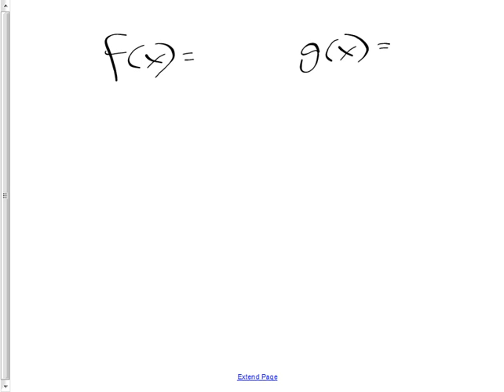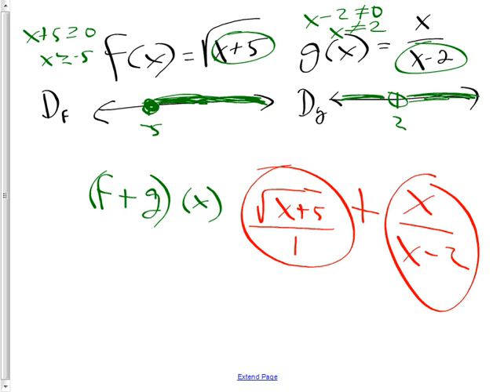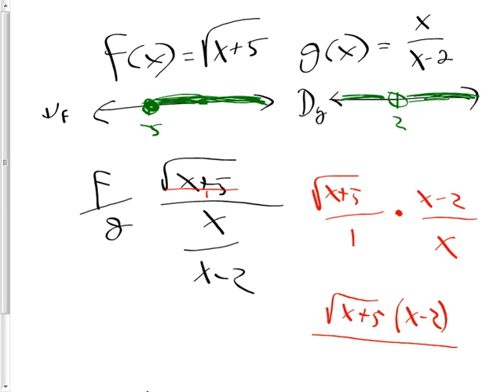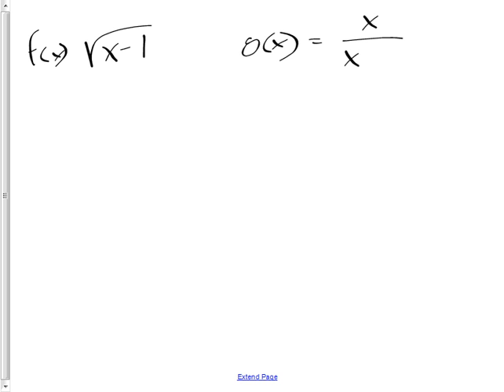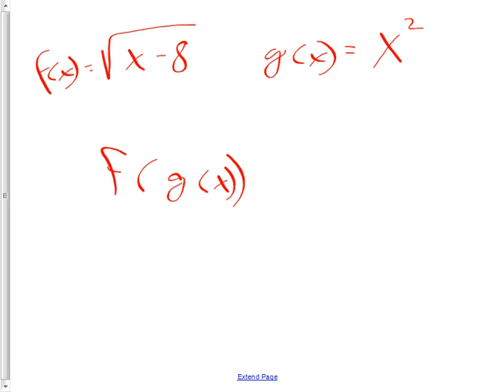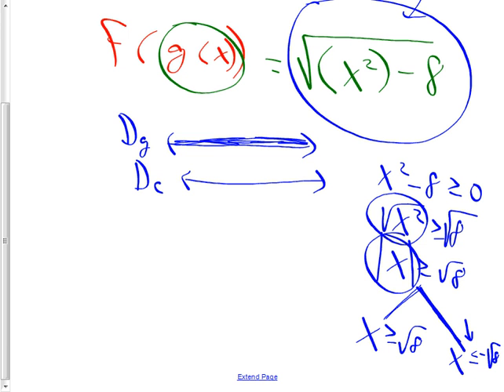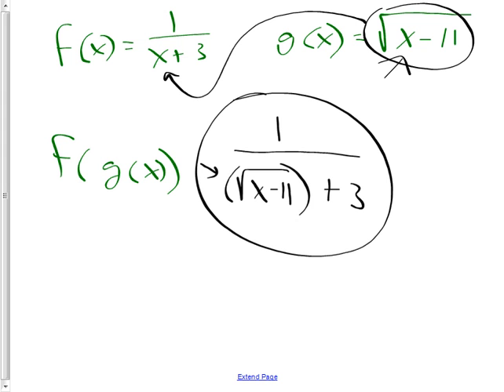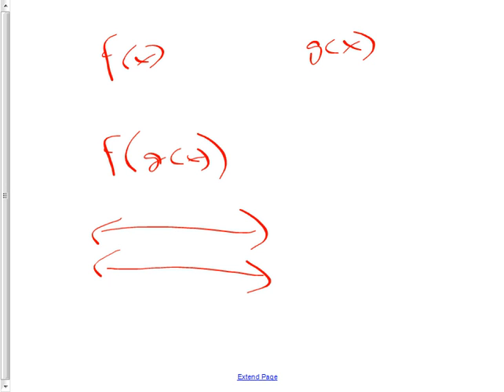October22 Precalc domains of composite functions